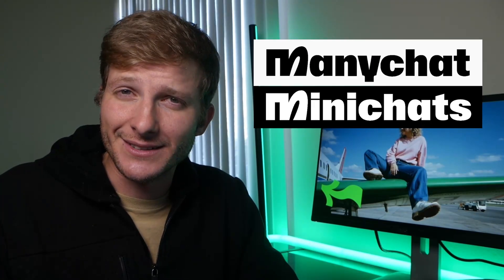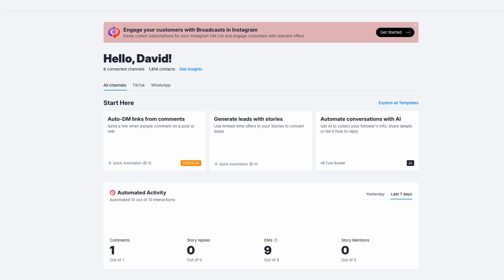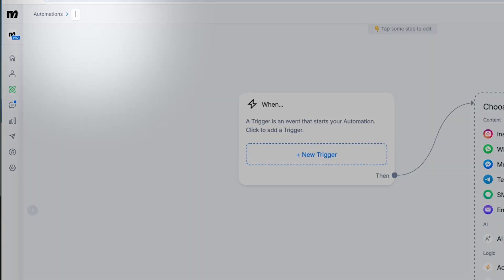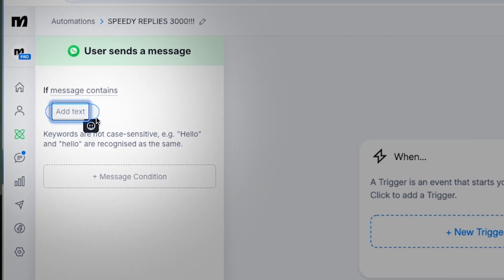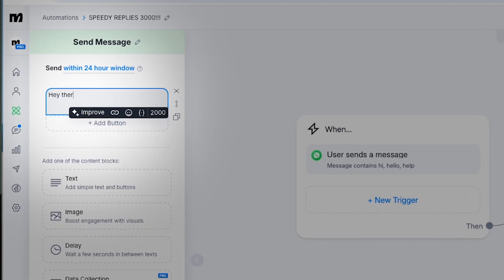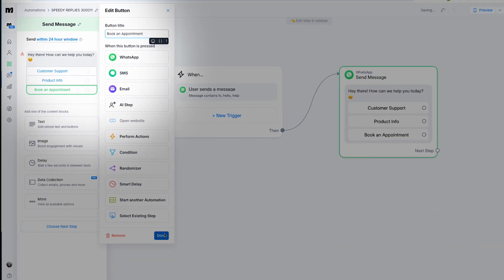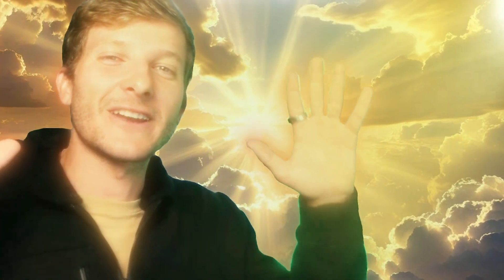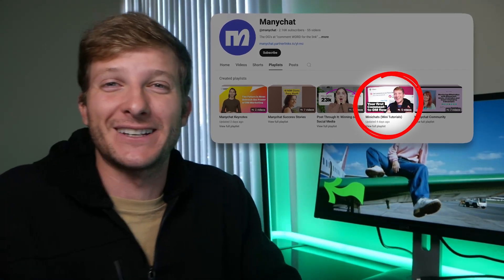Set Up WhatsApp Auto Replies FAST with Manychat 🔥 Step by Step Tutorial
Can't keep up with your WhatsApp messages? In this tutorial, we’ll show you how to create an automated WhatsApp flow in Manychat so you can stop manually replying to every “Hi” and let automation do the heavy lifting. Whether you’re new to Manychat or looking to level up your WhatsApp Business, this step-by-step guide will get you set up fast. Ready to reclaim your inbox? Hit play and let’s set it up.

👋 New to Manychat? Try it FREE today!